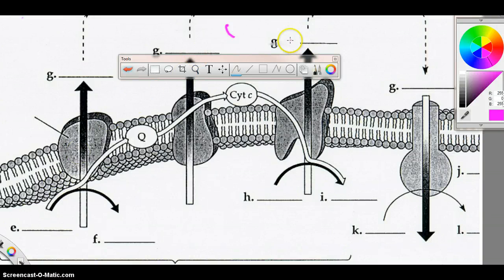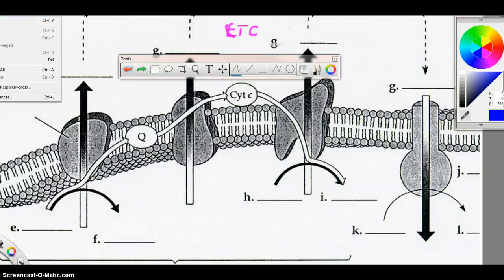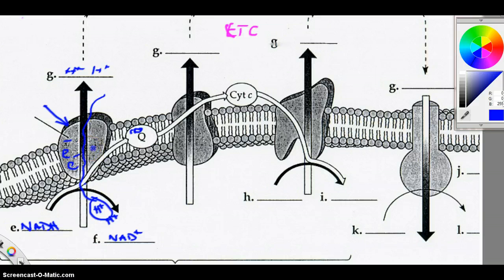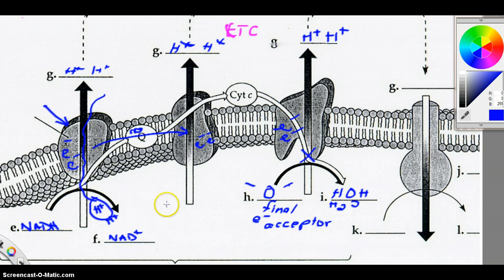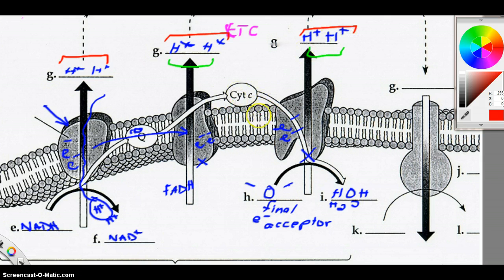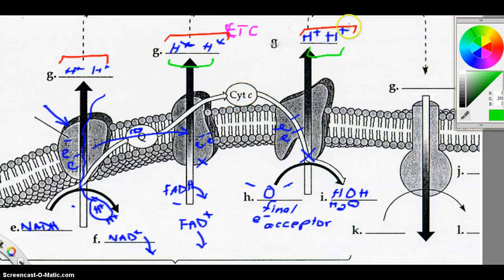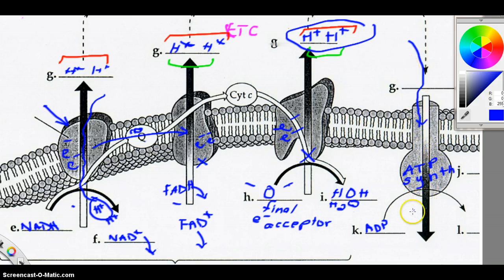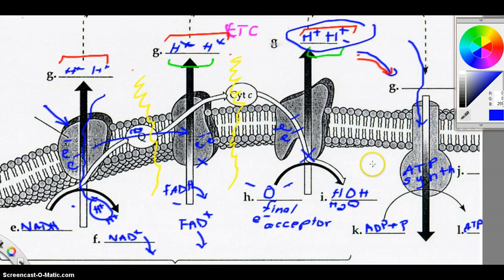Electron Transport chain (aka oxidative phosphorylation)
Cellular respiration part 3